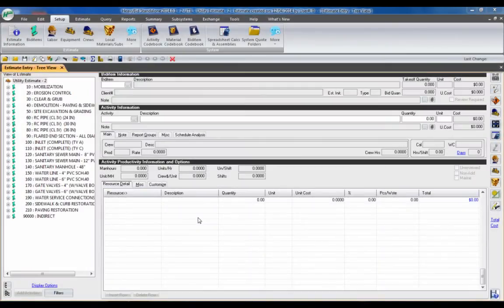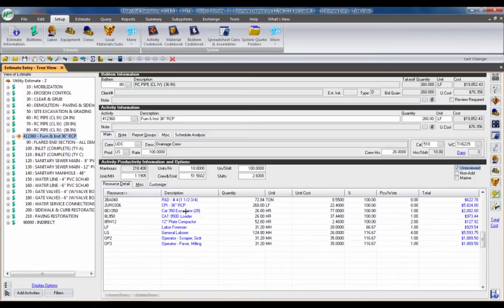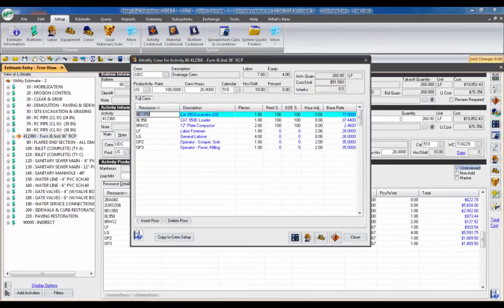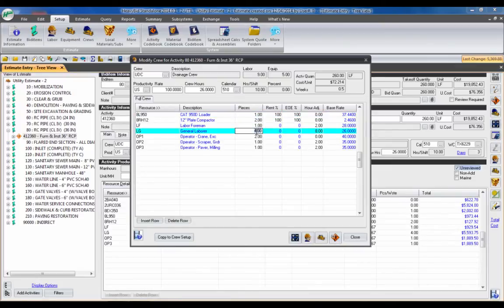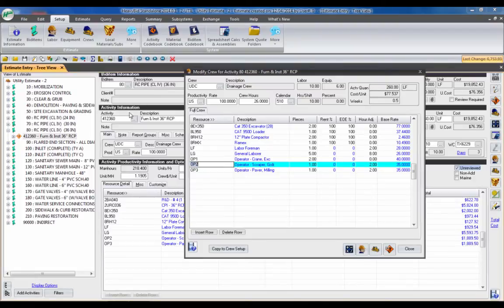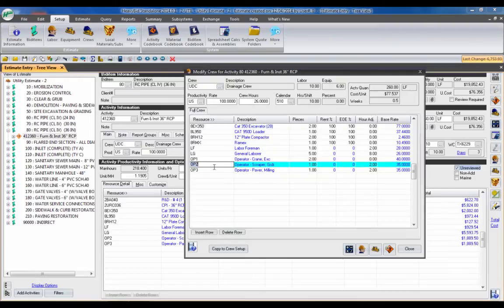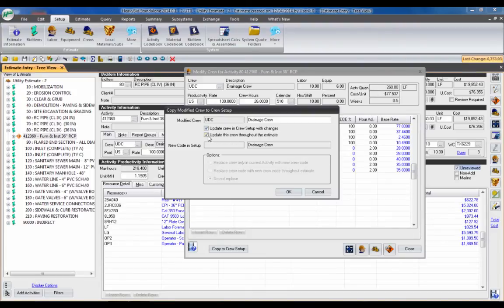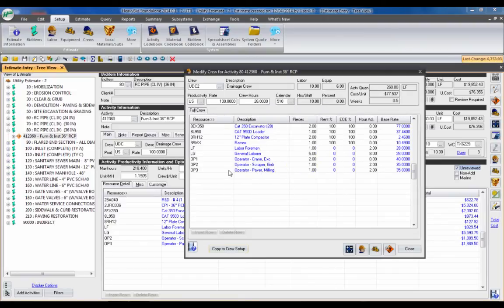Tips on Modifying a Crew in HeavyBid | HCSS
Watch demonstration of how to modify a crew in HeavyBid.